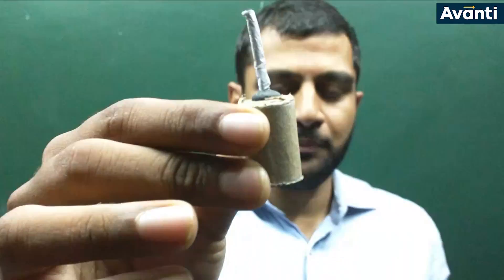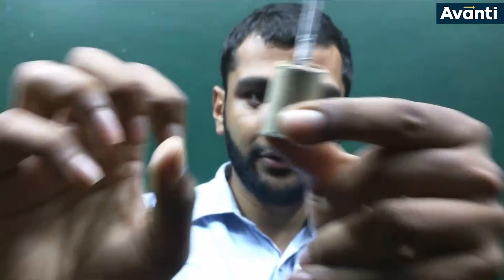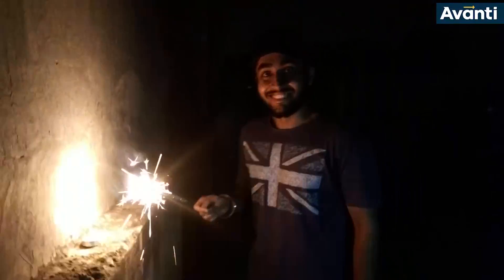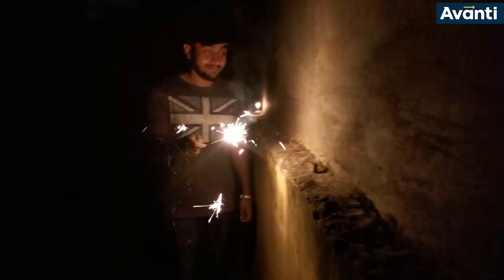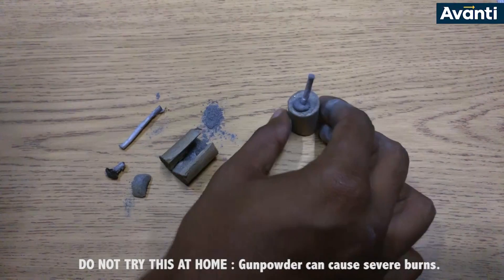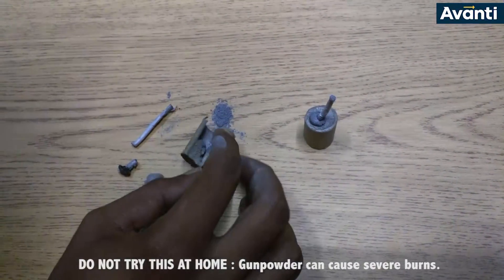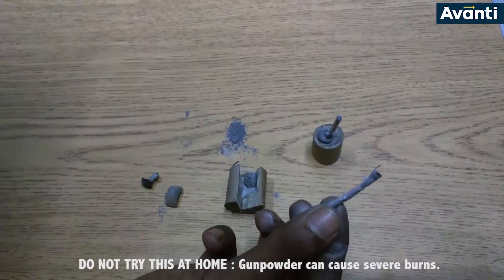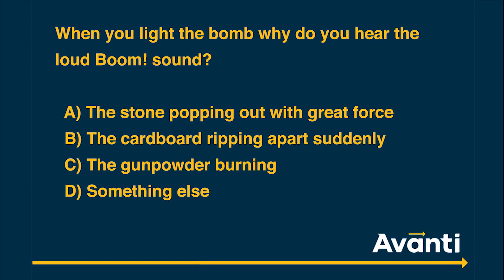Avanti Diwali Quiz - Why do Firecrackers go BOOM!?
for admissions for Live Classes for 2021-22. Small batches of less than 30 students where you can ask doubts freely from your teacher. Answers are out

A) The stone at the bottom flies out
B) The cardboard rips apart
C) The gunpowder goes boom
D) something else

Put your answers in the comments section below.